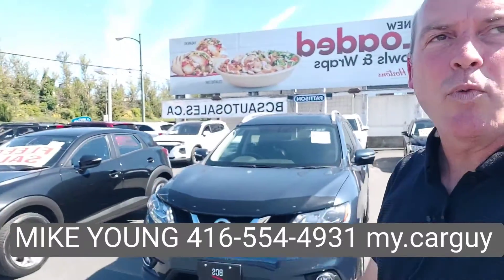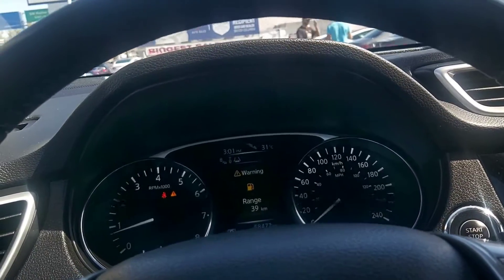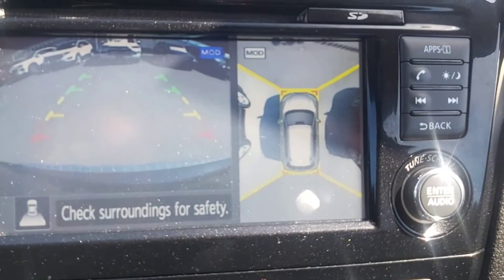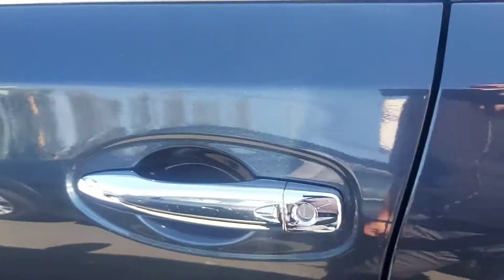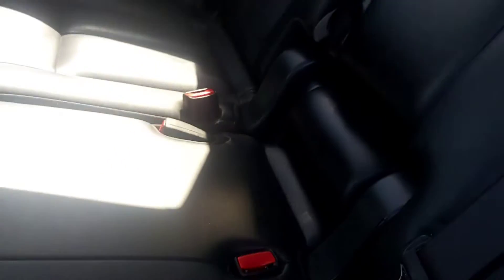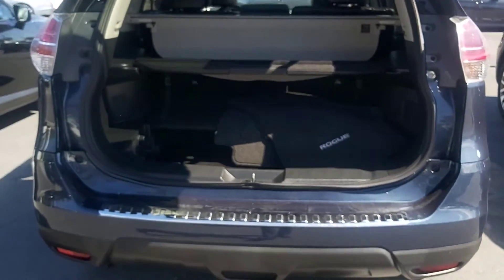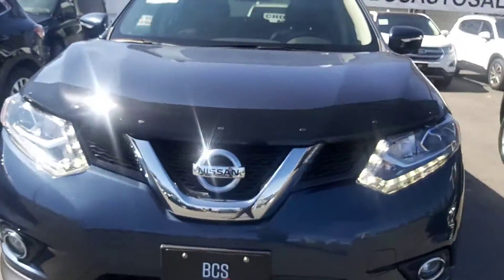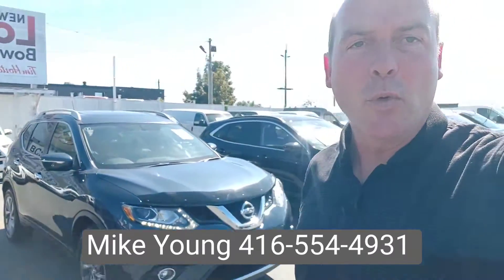2015 Nissan Rogue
Car dealership in B CBC drives Vancouver drives best use cars great deals on used cars Nissan morano leather interior 2.5 l engine panoramic sunroof